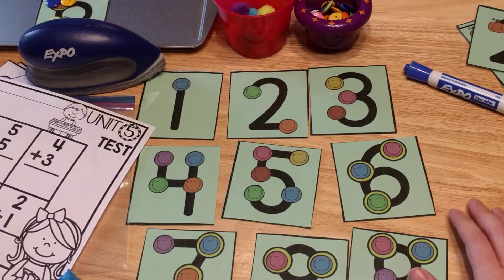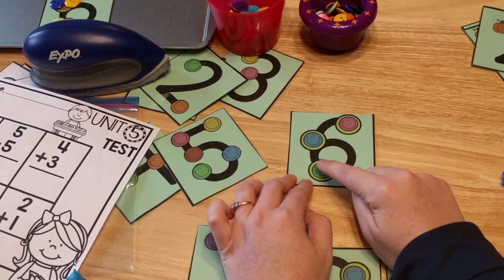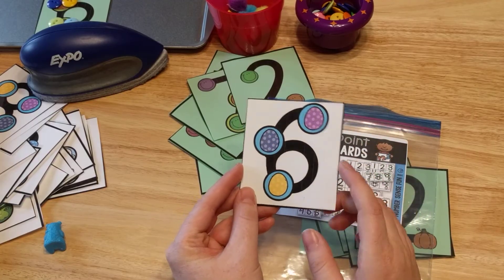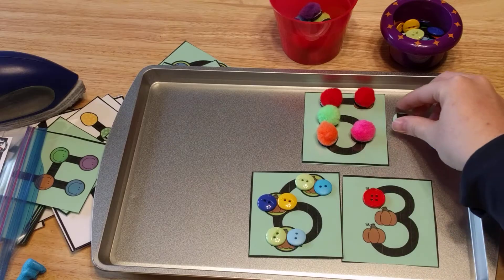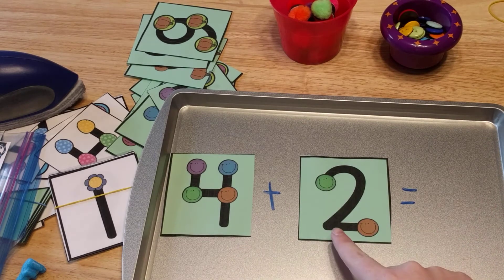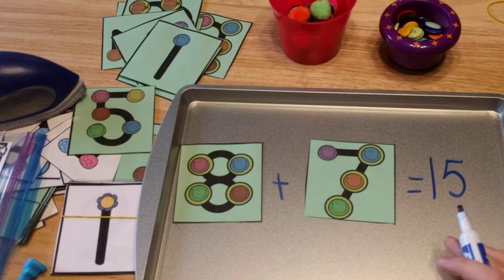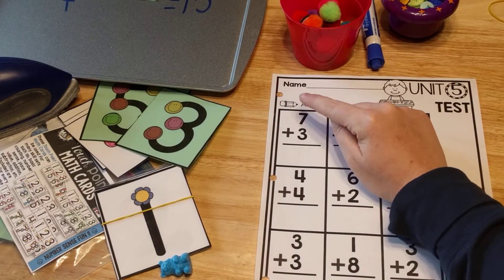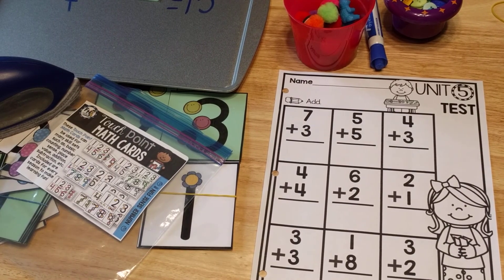How I Teach Touch Point Math {Pre-K, Kinder, Grade 1}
In this video, I show you how I teach touchpoint math to help students learn to count, do computations like addition/subtraction, and basic number sense. Look below for download links.

Math Cards:
1.
2.

Early Learners Math Curriculum:
1.
2.